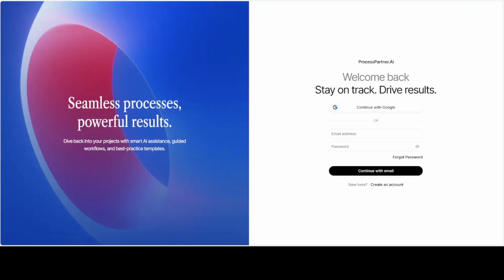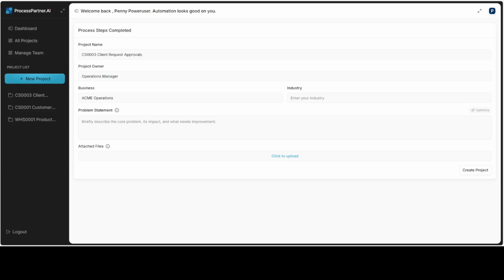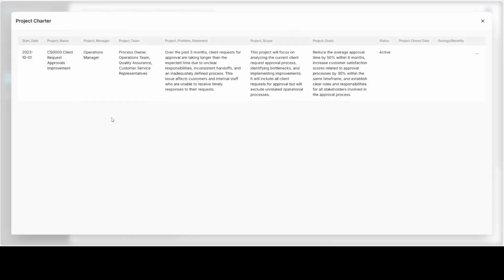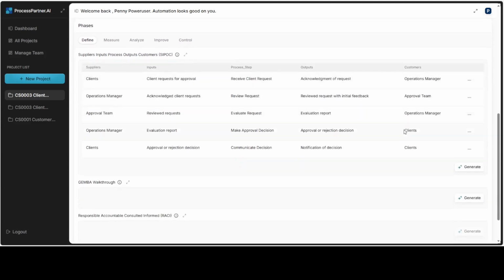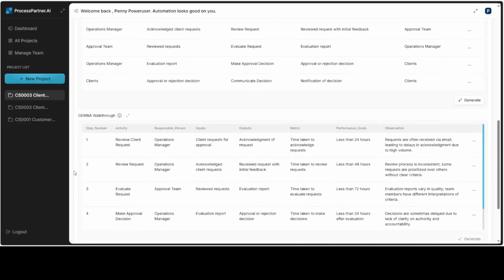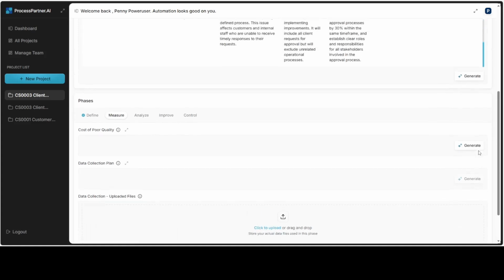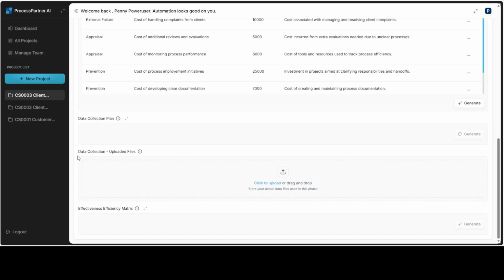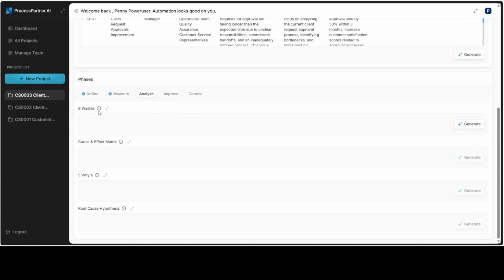Create Your First Process Improvement Project in Minutes | ProcessPartner.AI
This quick walkthrough shows new users how to create their first project in ProcessPartner.AI.

You’ll see how to:
• Create a new project from the dashboard
• Enter the minimum information needed to get started
• Generate a Project Charter automatically
• Step through the improvement phases in order
• Use AI-generated insights as a starting point
• Edit, refine, or move forward at your own pace

ProcessPartner.AI guides you through a proven improvement workflow so you can get to real root cause, implement effective corrective actions, and put controls in place to sustain improvements.

This video is ideal for:
• First-time users
• Process improvement professionals
• Operations leaders
• Anyone new to ProcessPartner.AI